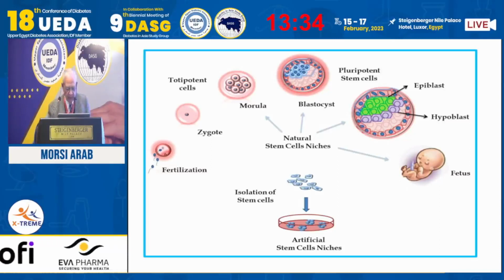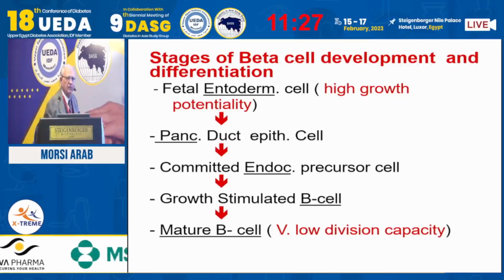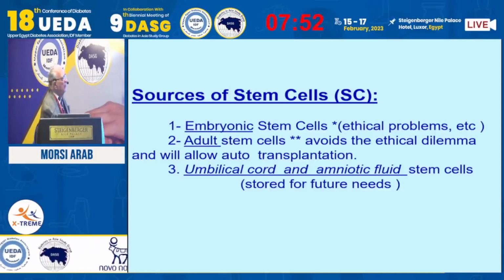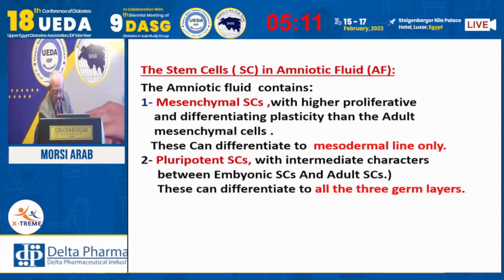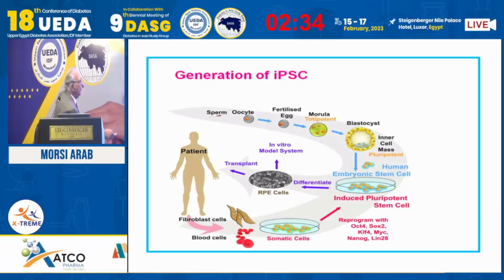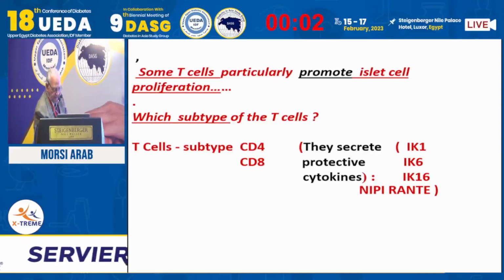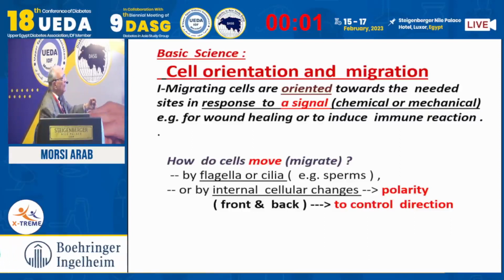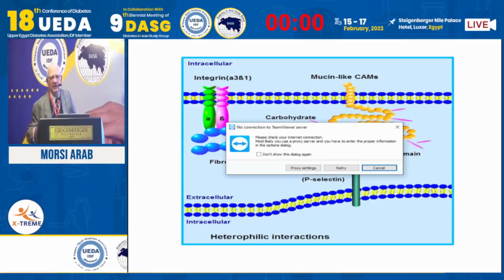Morsi Arab - The Current Status of Stem Cells in Diabetes Research and Management